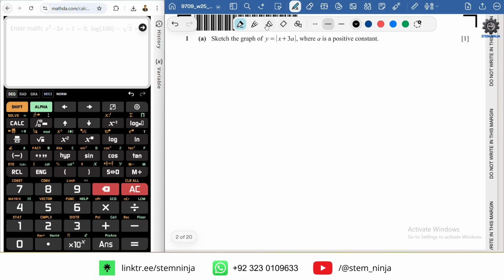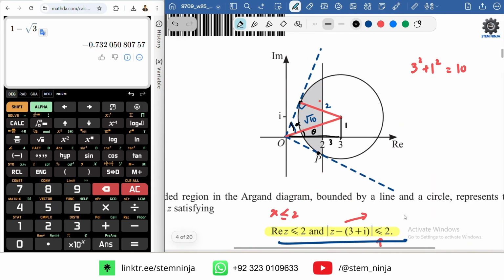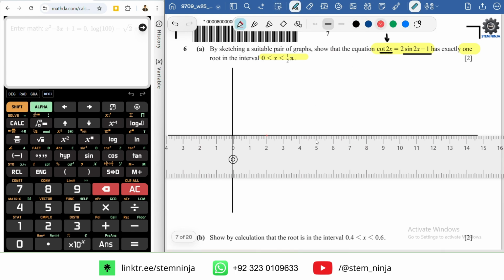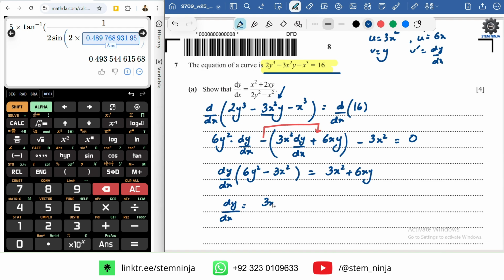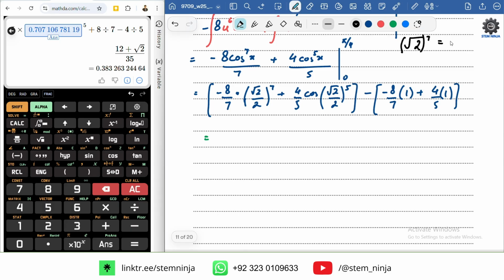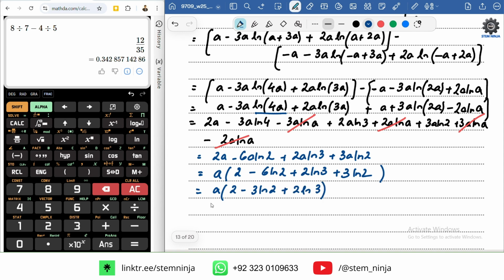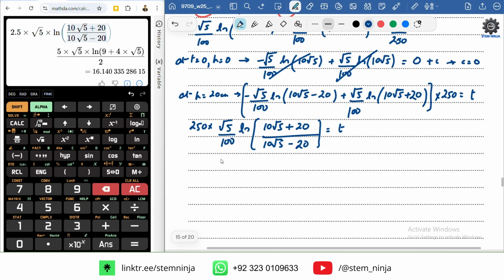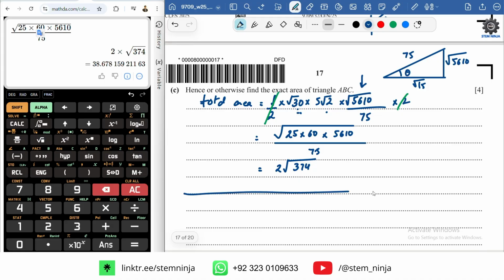CIE A Level Mathematics 9709 | Paper 3 Oct/Nov 2025 | Full Exam Walkthrough | 9709/32/O/N/25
Prepare confidently for Pure Maths 3 with this full CIE A Level Mathematics 9709 exam walkthrough from the Oct/Nov 2025 series.

In this video, I solve the paper step by step, explaining examiner expectations, common traps, and efficient solution methods to help you maximise marks.

This walkthrough is ideal for students aiming for A/A* and those who want to understand how examiners award marks, not just final answers.

🎯 How this video helps you score higher
• Clear method-based solutions (not shortcuts only)
• Highlighting common P3 mistakes
• Proper mathematical notation & structure
• Exam timing and strategy tips
• Fully aligned with the 9709 syllabus

Perfect for CIE A Level Maths, Pure Maths 3 revision, mock exam prep, and last-minute review.

I’m Hammad, an A Level Maths & Physics coach and founder of STEM Ninja.
I offer one-to-one and group coaching for CIE A Levels, focusing on deep understanding, exam strategy, and consistent A/A* results.

00:00:00 Introduction
00:00:17 Question 1 - Modulus Function
00:06:22 Question 2 - Exponential Equations
00:09:11 Question 3 - Complex Numbers
00:16:06 Question 4 - Trigonometry
00:21:00 Question 5 - Functions
00:28:17 Question 6 - Numerical Solutions
00:42:27 Question 7 - Implicit Differentiation
00:50:47 Question 8 - Trigonometry, Integration
01:03:19 Question 9 - Partial Fractions
01:15:39 Question 10 - Differential Equations
01:29:38 Question 11 - Vectors